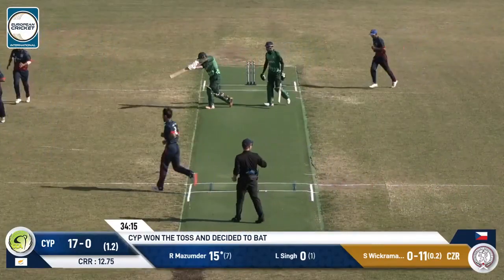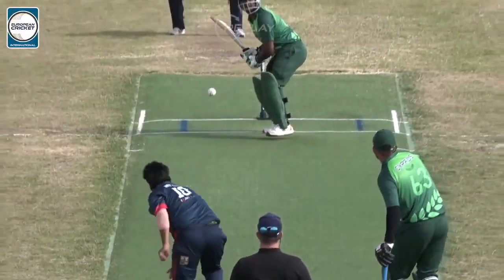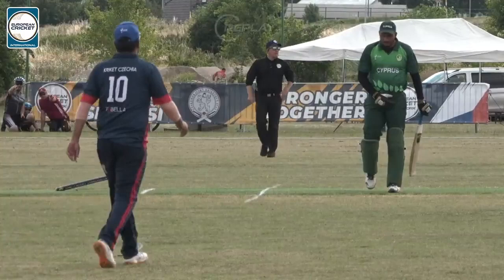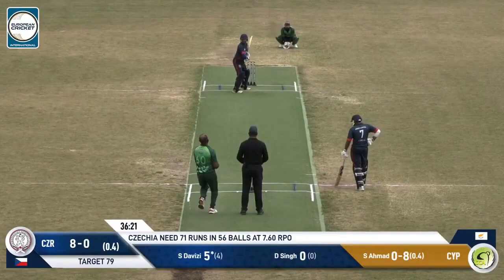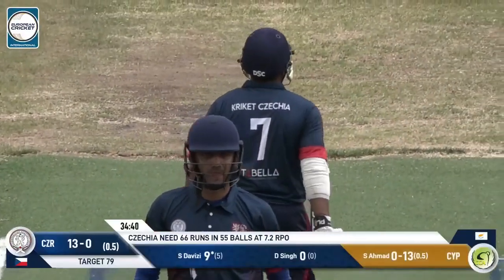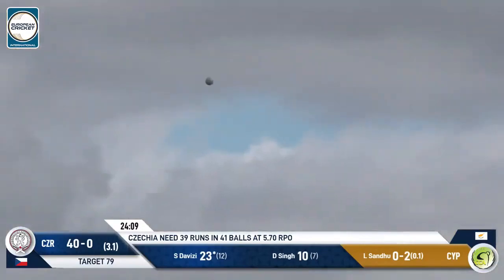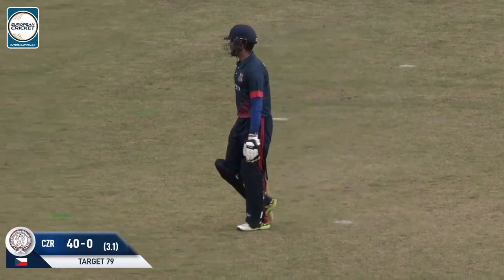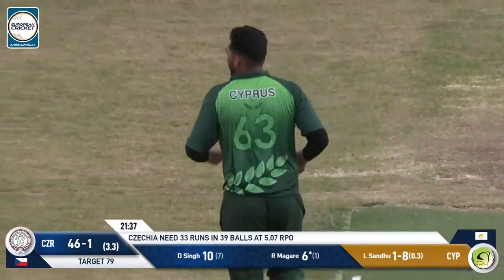Match 1 - CZE vs CYP | Highlights | ECI Czechia | 29 July 2023 | ECI23.094